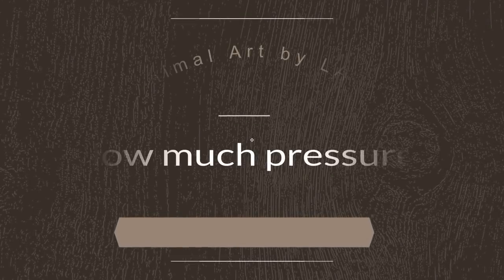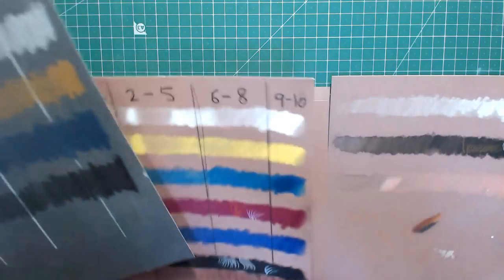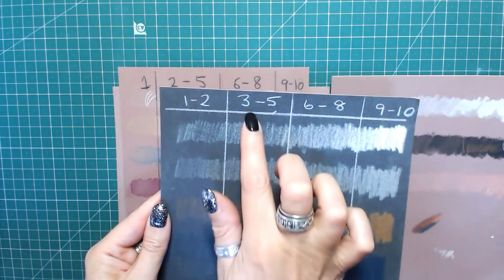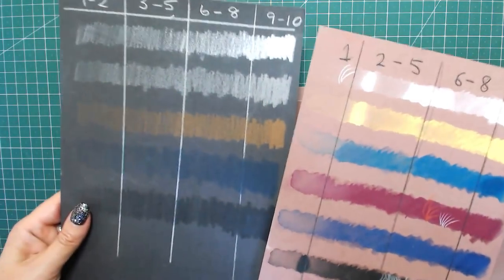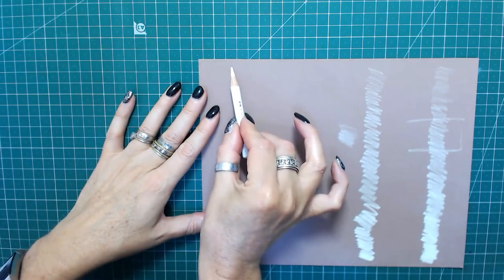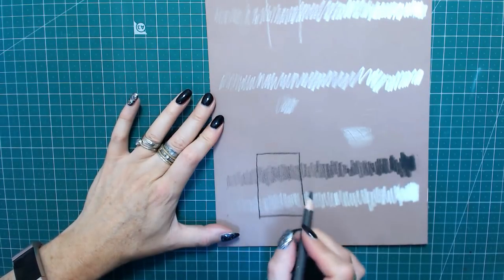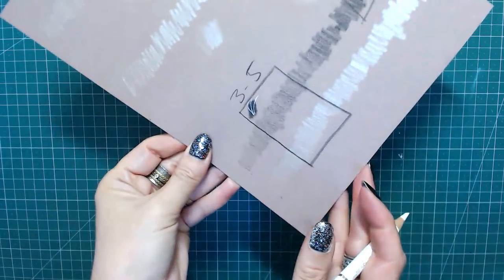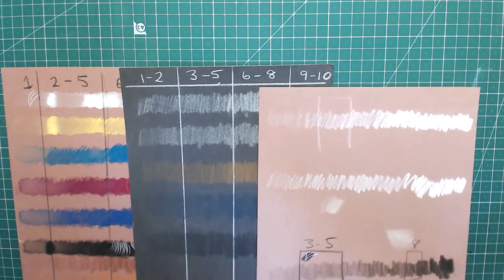How much pressure to use with Colored Pencils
In this tutorial video I show you how much pressure I use when working with coloured pencils & how to create a pressure test for yourself. It is a really quick thing to do & totally invaluable when working on a piece, especially if following one of my tutorials.
Here I demonstrate using Pastelmat & Polychromos

For early access to all of my other video tutorials join me

My website where you can access all of my digital tutorials